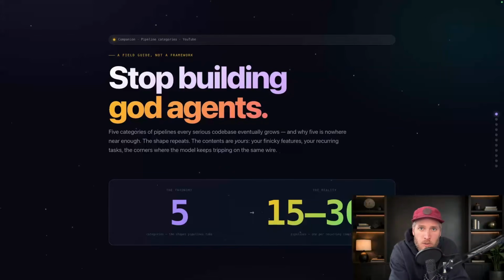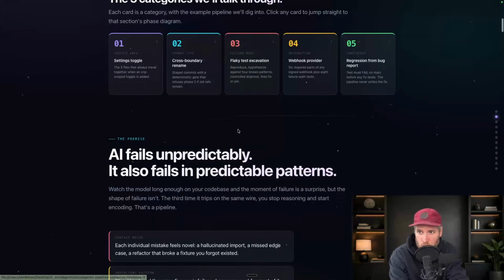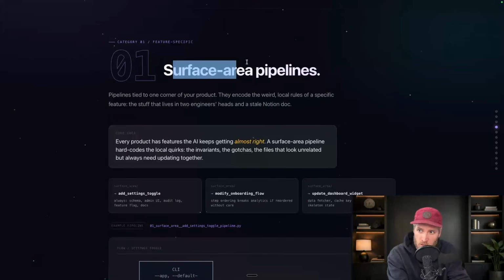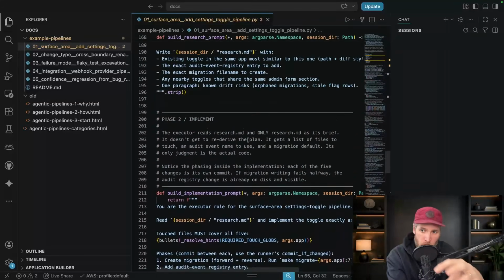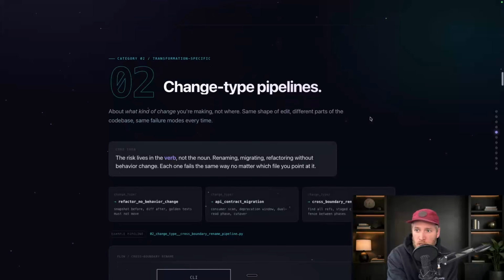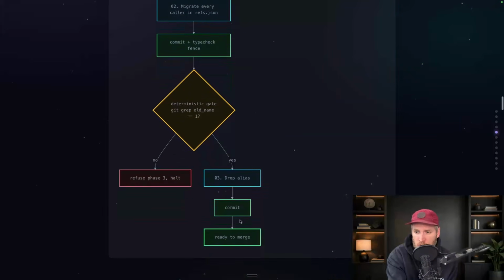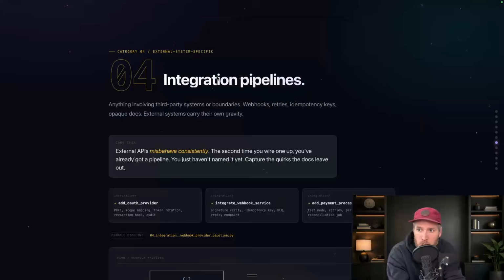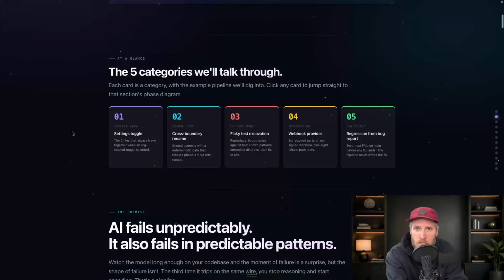Stop Building God Agents: The 5 Agentic Pipelines Every Serious Codebase Needs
Most people trying to do agentic development are building what I call “God agents” — one giant system that tries to do everything.

In my experience, that approach breaks down quickly.

It hits context limits, becomes hard to reason about, and fails in inconsistent ways. The result is usually more time spent debugging the agent than actually building software.

This video is about a different approach.

Instead of building one massive agent, I break down the five pipeline categories that I use across my codebases to make agentic development actually work at scale. These aren’t meant to be perfect or universal, but they’ve been a solid foundation for structuring real systems.

The five categories I walk through are:

surface area pipelines, change type pipelines, failure mode pipelines, integration pipelines, and confidence pipelines.

Each one exists for a reason.

As I’ve worked more with AI, one pattern has become clear. The failures are unpredictable at first, but over time they repeat. The same classes of mistakes show up again and again. These pipeline categories are designed to target those failure patterns directly, with loops and checks that are specific to the kinds of problems you’ve already seen.

The goal isn’t to create a single “correct” pipeline or a magic factory. It’s to build a system of smaller, focused pipelines that are tailored to your codebase, your architecture, and the ways AI tends to drift in your environment.

If you pair this approach with something like policy as code, you end up with both structure and control, which is where agentic development starts to become much more reliable.

This video is meant as a starting point. These categories will evolve, and I’m still refining them as I see new patterns emerge.

If you’re building with AI and trying to move beyond simple prompts into something more scalable, this should give you a useful framework to start from.

Would love to hear how others are structuring their pipelines and what categories you’re seeing in your own systems.